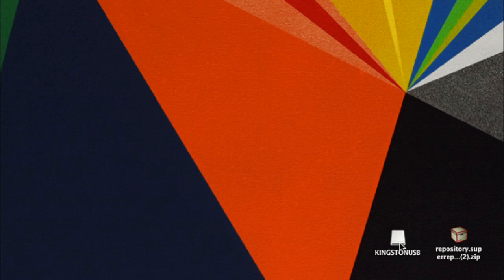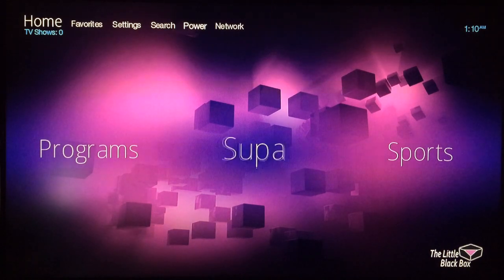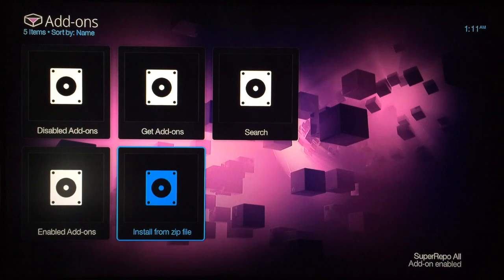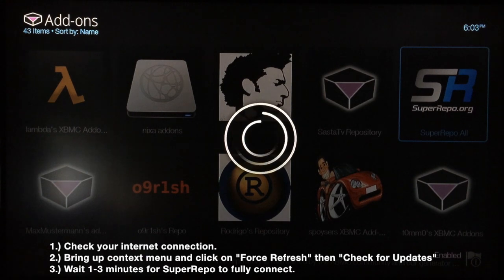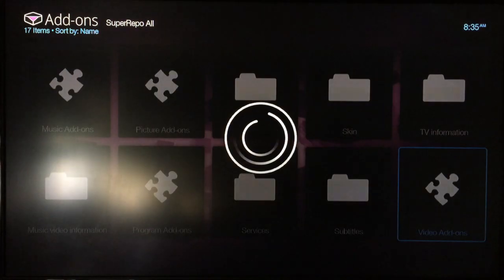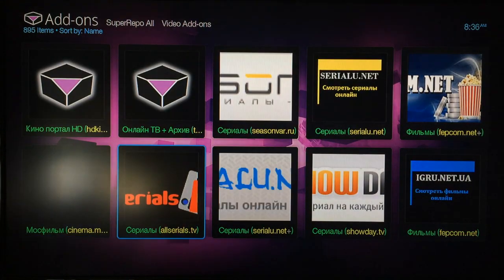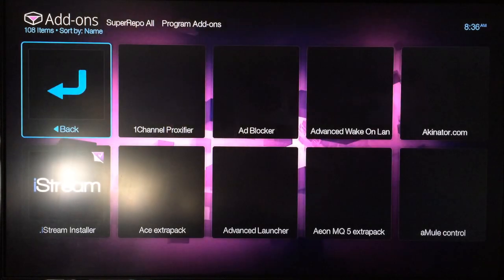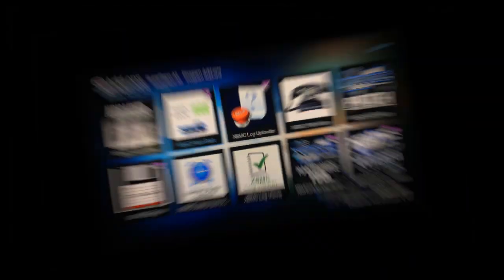How to add 'Super Repo' to The Little Black Box -- 1,500+ ADD-ONS !!!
This video shows you how to install Super Repo onto The Little Black Box. Click the following link to learn more about The Little Black Box

 ________ OVER 1,500 ADD-ONS !!! ________

*CLICK THE LINK BELOW TO ADD THE SUPER REPO SOURCE

*CLICK THE LINK BELOW TO PURCHASE
"THE LITTLE BLACK BOX V2*

*CLICK THE LINK BELOW FOR THE TOP 5

*PLEASE SHOP USING THE LINKS BELOW*